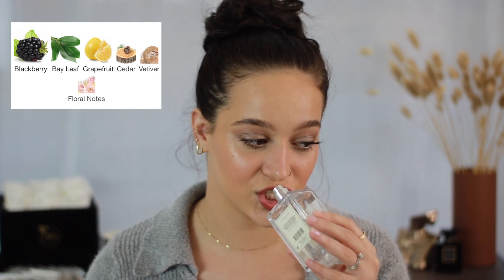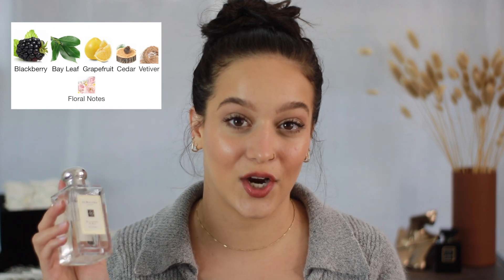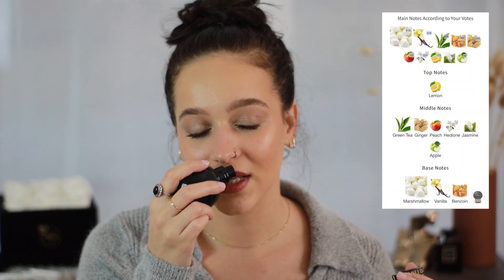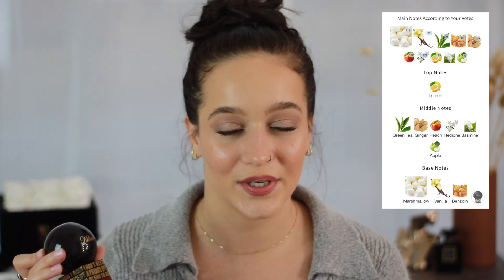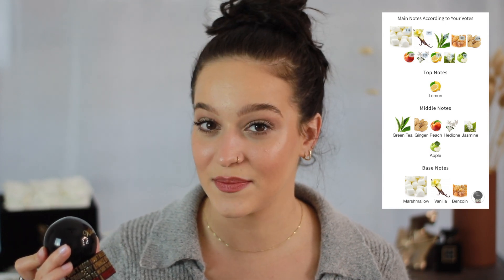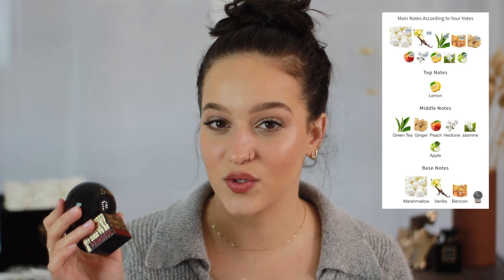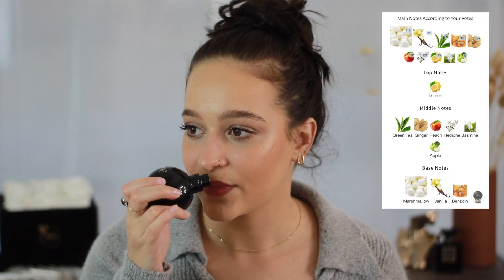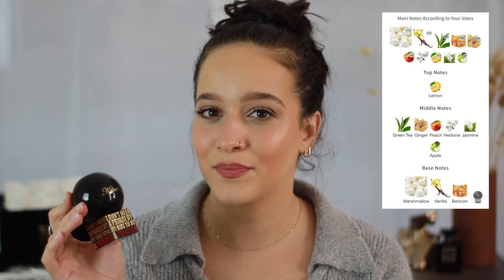My Top 5 Easy Reach Perfumes!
My Top 5 Easy Reach Fragrances! 2022

perfumes:
Jo Malone:

*watch in 1080p for best quality & feel free to speed up the video in the settings, just in case it's too slow paced for you 🙃

(please specify that you are coming from "Tabitha's Scent Obsession")